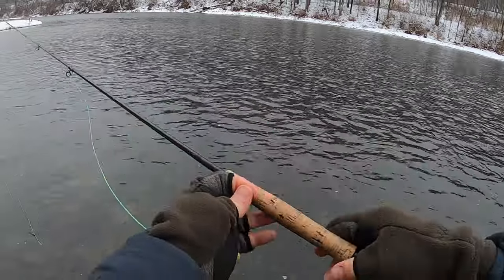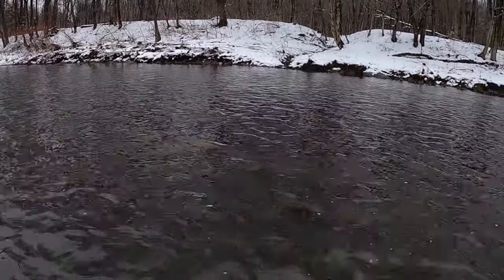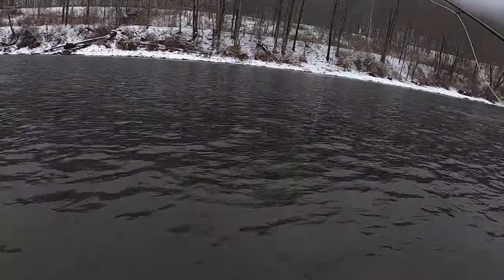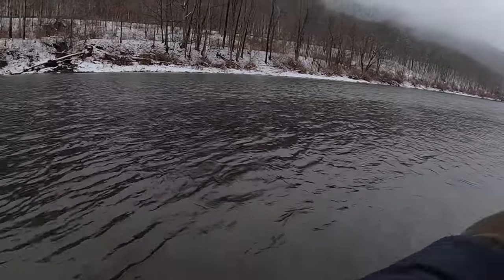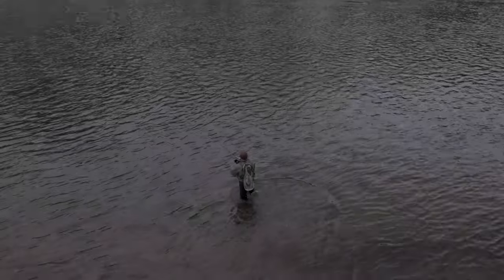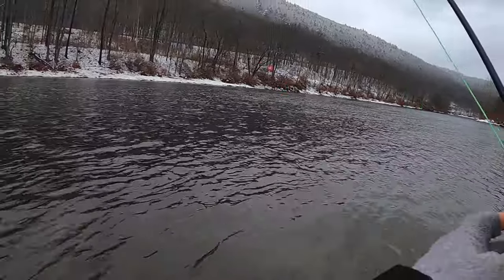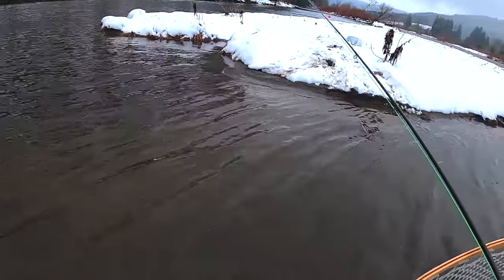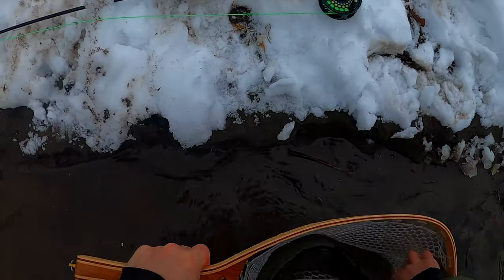West Branch Delaware River - Fly FIshing in Winter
With some motivation and advice from Scott at PA Woods and Water got out on the West Branch (open in winter along PA border) Delaware River to do some tight-line nymphing in January.  I had never fished this stretch and never in winter so expectations were guarded, but I was rewarded with some nice browns and a great afternoon that I won't soon forget.  Enjoy!!